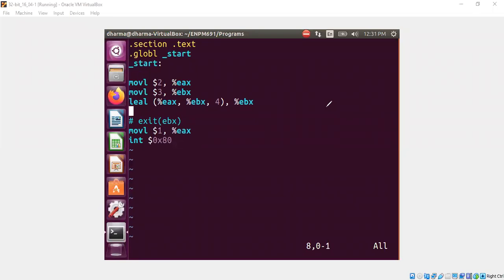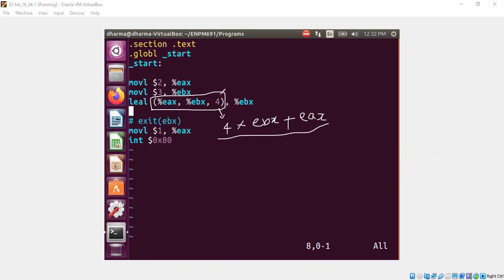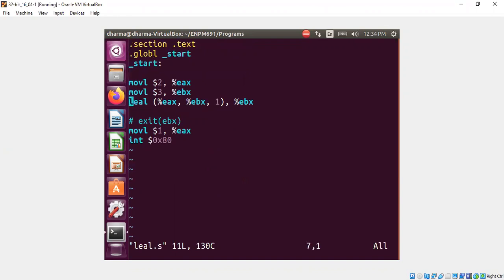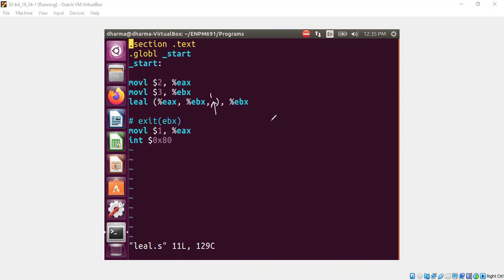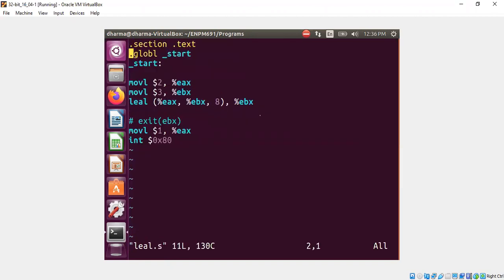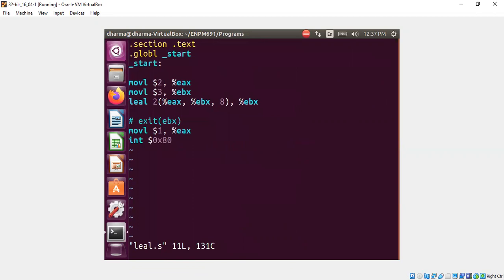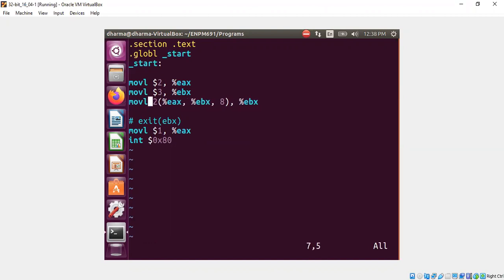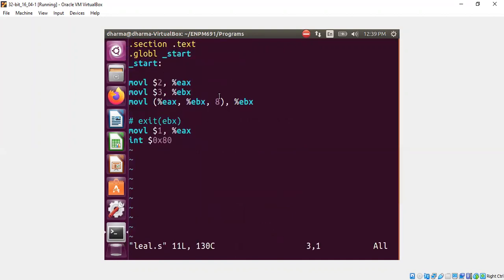lea assembly instruction - part 1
We discuss the meaning of the Load Effective Addressing (lea) assembly instruction.